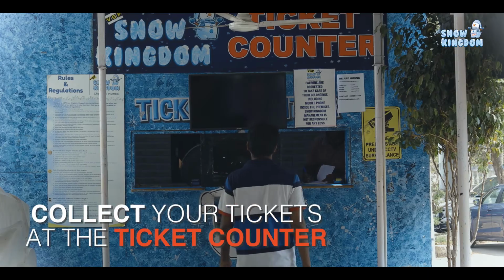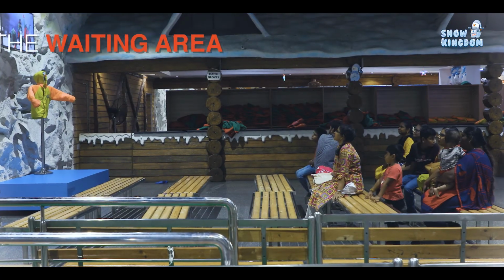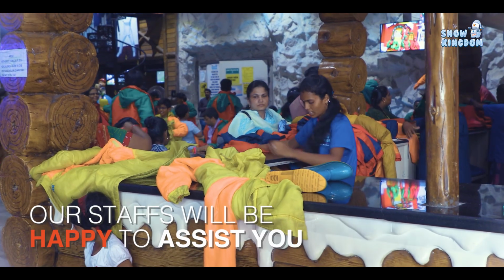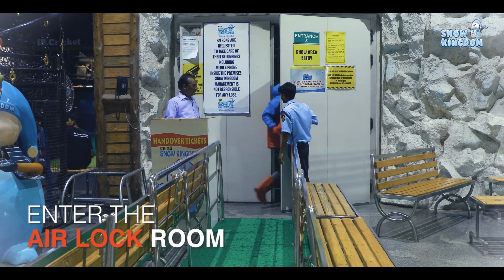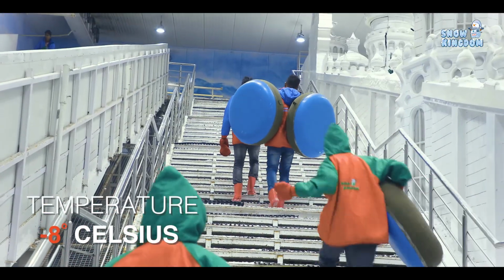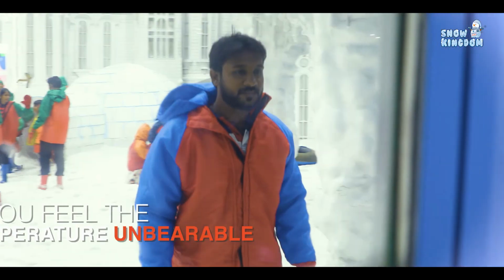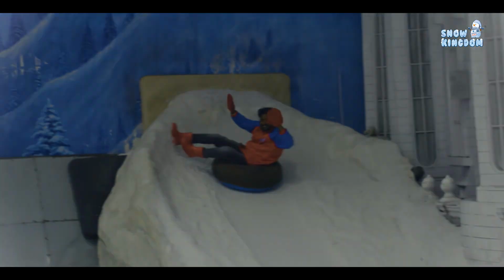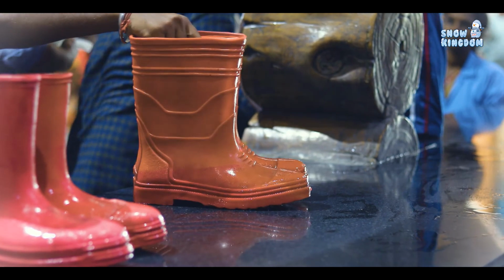What makes the Snow Kingdom experience clean, fun, and friendly?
At Snow Kingdom, we make fun accessible, friendly, and clean. Here, we take you through the Snow Kingdom experience to give you a sneak peek at everything you can expect out of your visit to Snow Kingdom.

Right from collecting your baggage to helping you out if the cold becomes unbearable, our staff are friendly and trained to put you, our customers, first. You can rest assured that the snow gears you are provided with are sterilised and handled with care. With a sub-zero room filled with features, rides and activities you will love, we invite you to take a break from the heat at India’s largest snow theme park.